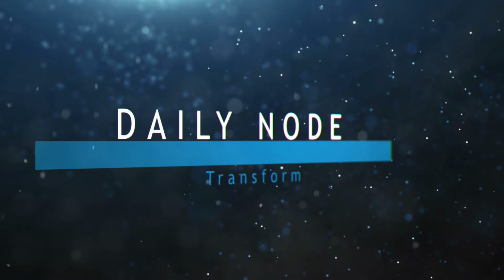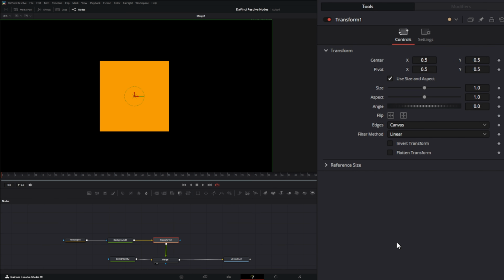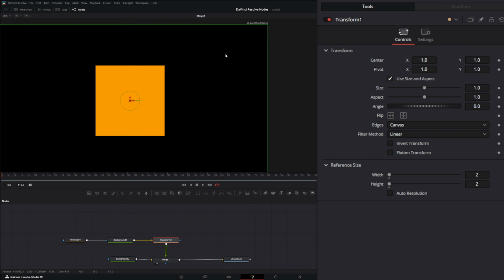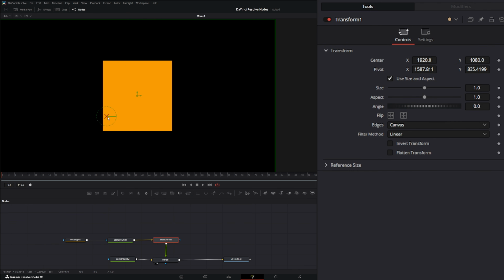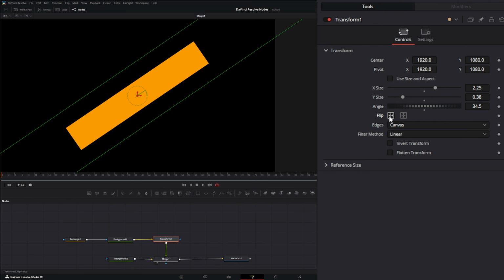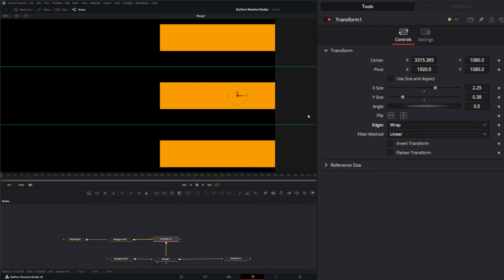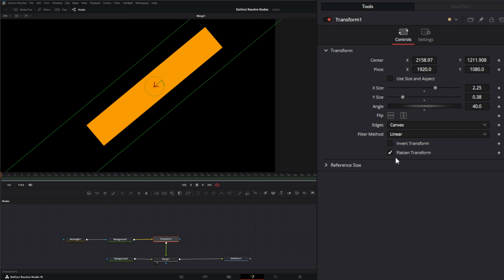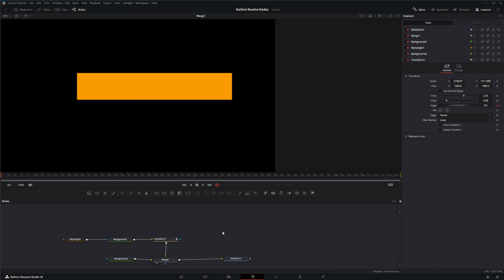DaVinci Resolve Fusion Transform XF Node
Daily node breakdown of nodes used with DaVinci Resolve Fusion. In today's node we cover the Transform Node.